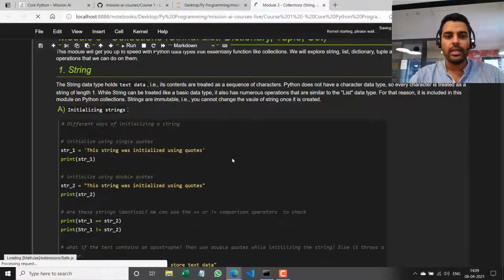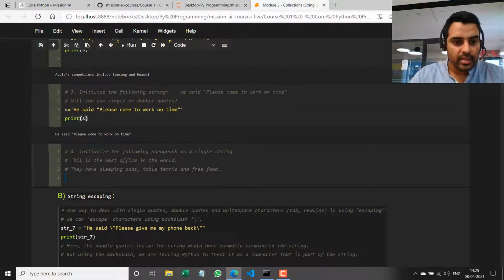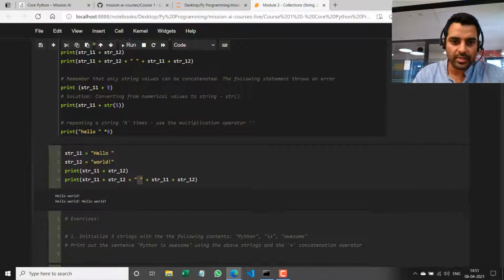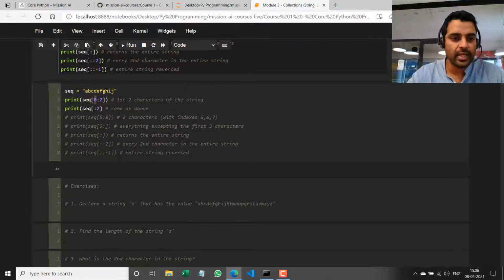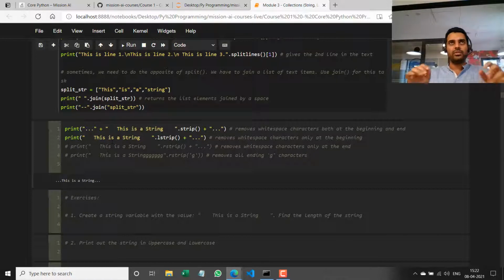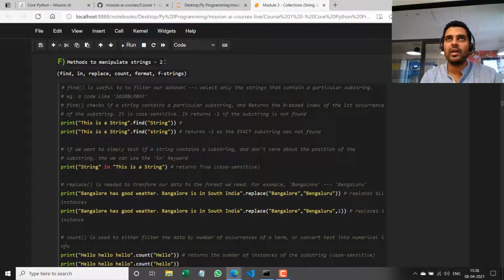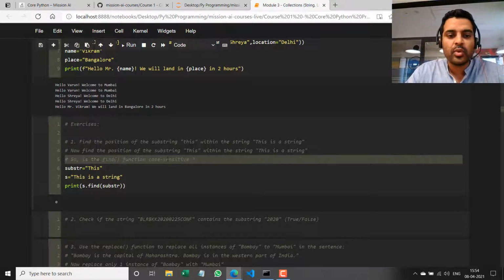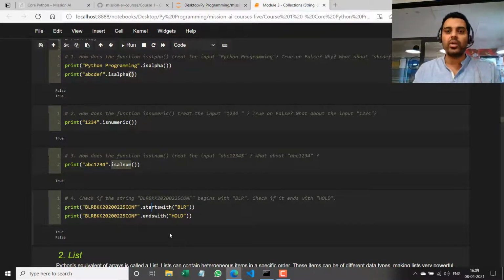#5. Core Python - Module 3 - Strings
Learn:
- String initialization, escaping
- Simple operations ( + , str() , *)
- String indexing and slicing/subsetting
- String methods part 1 (len(), upper(), lower(), strip(), split(), splitlines(), join(), etc)
- String methods part 2 (find(), in, replace(), count(),  format(), f-strings)
- String methods part 3 (isalpha(), isnumeric(), isalnum(), startswith(), endswith())